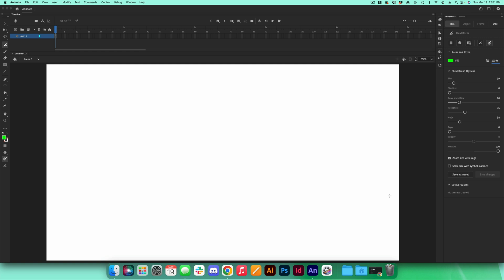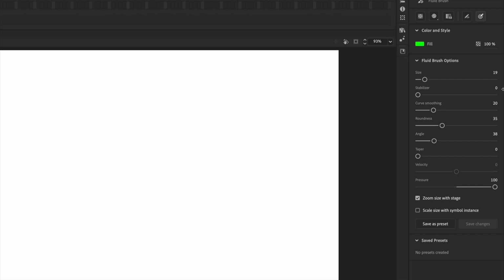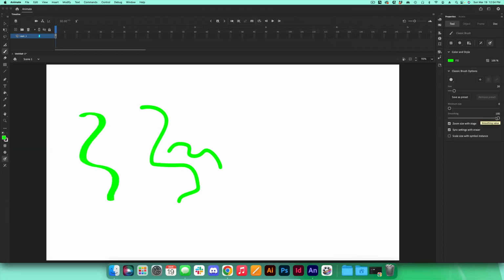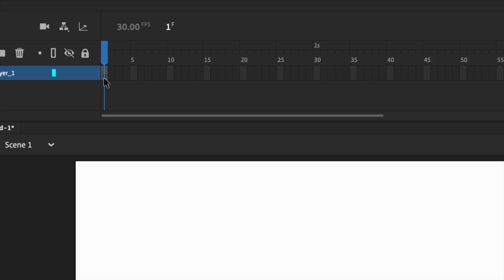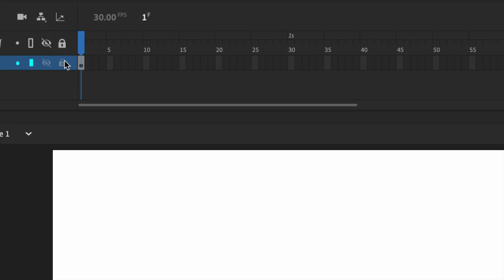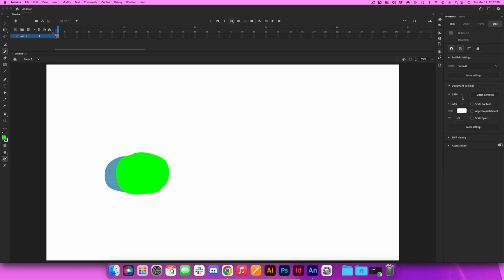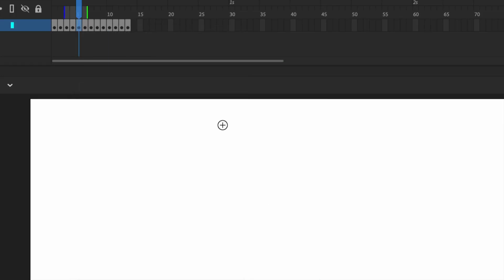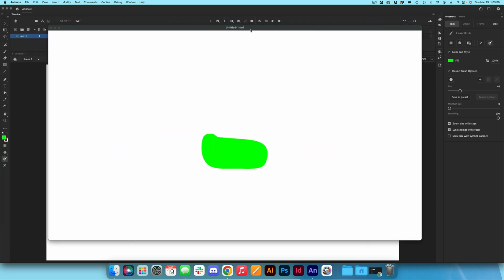Frame-by-Frame Animation - Adobe Animate